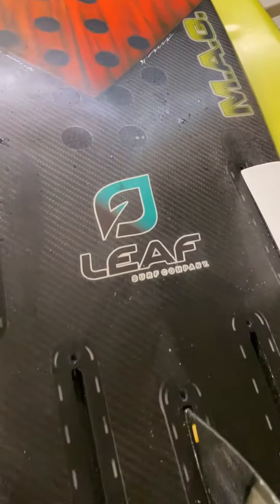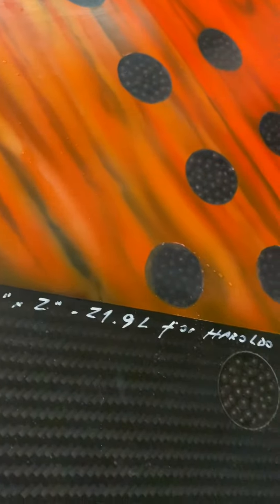Setting up my 10 kilo MAG for GIANT SURF